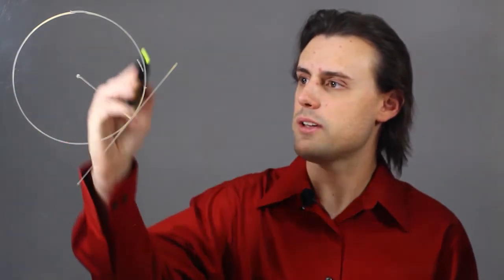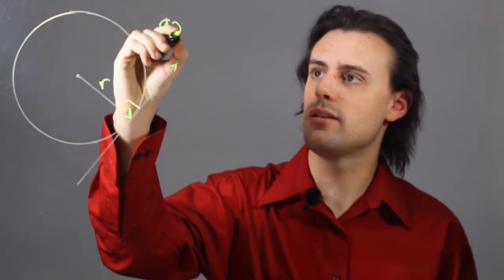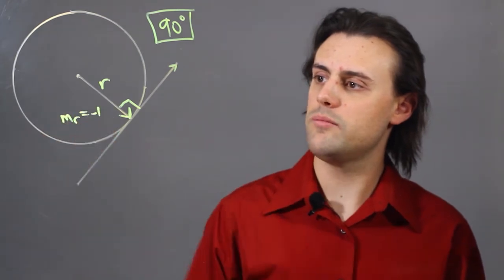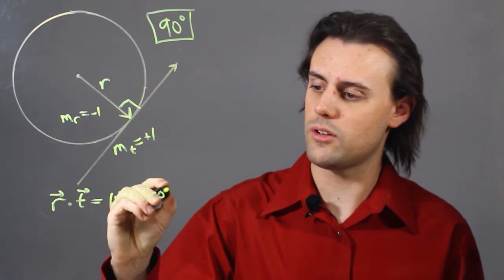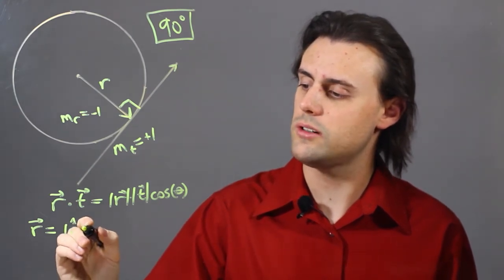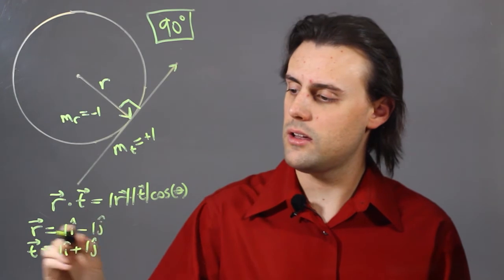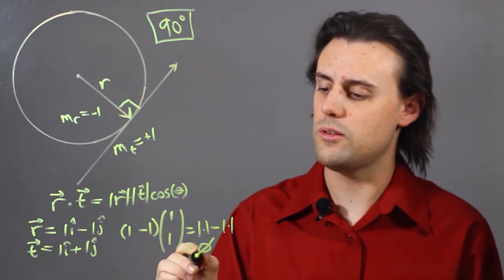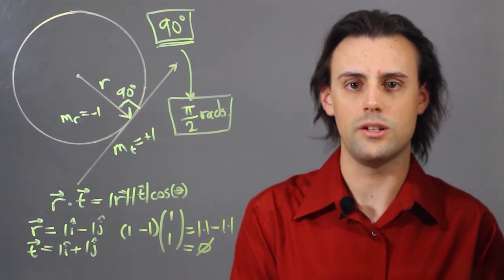What Special Relationship Is Seen Between the Radius o... : Trigonometry, Graphs, & Other Math Tips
Special relationships that are seen between the circle and the line tangent to the circle will require you to consider the radius. Find out what special relationship is seen between the circle and the line tangent to the circle with help from an experienced mathematics professional in this free video clip.

Series Description: Even complicated math equations can often be simplified into something a bit more manageable. Find out about math lessons and information with help from an experienced mathematics professional in this free video series.